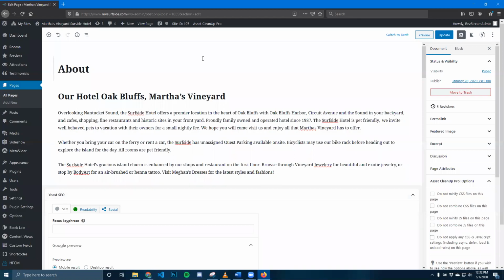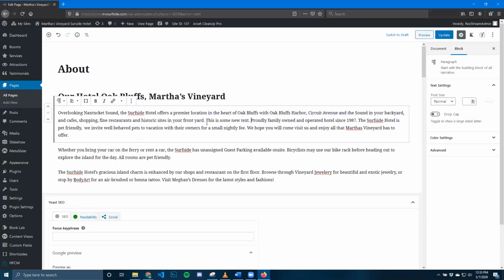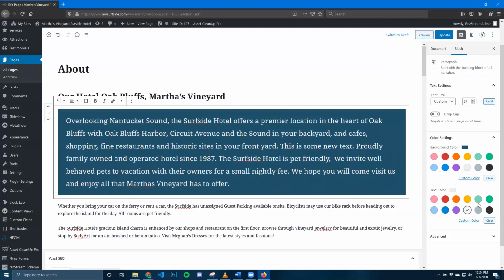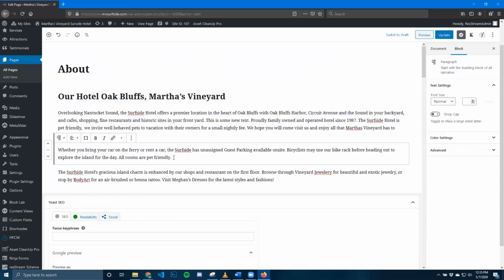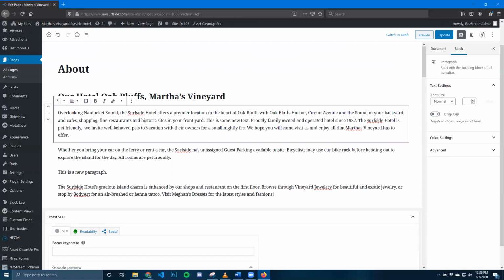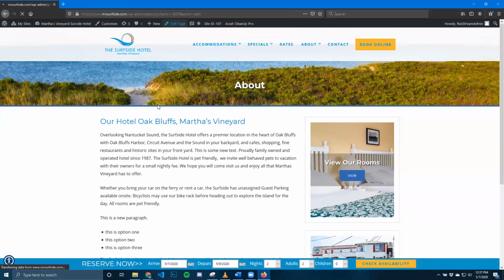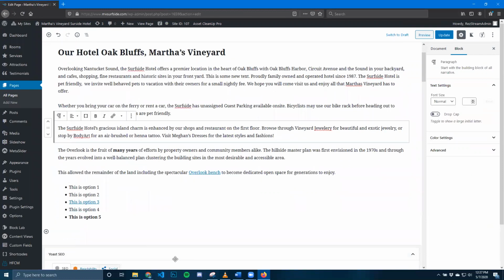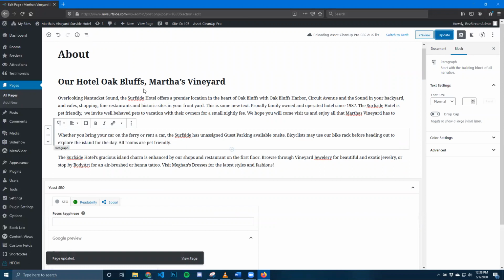TCMS Training: Editing Text